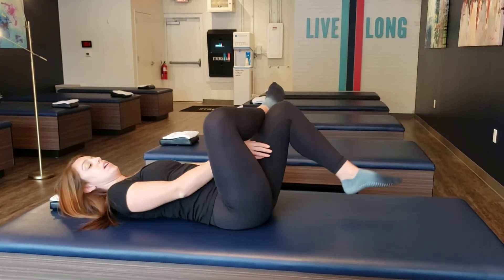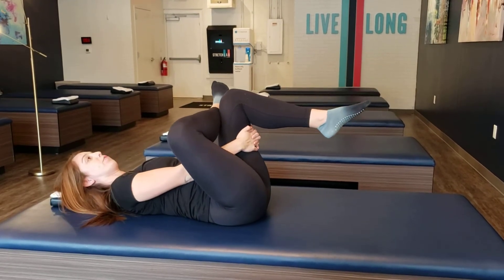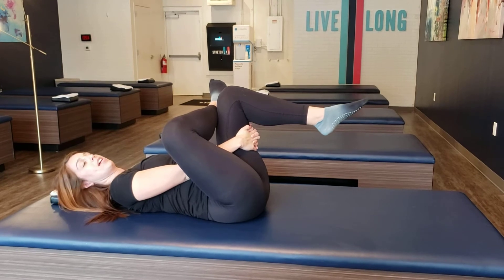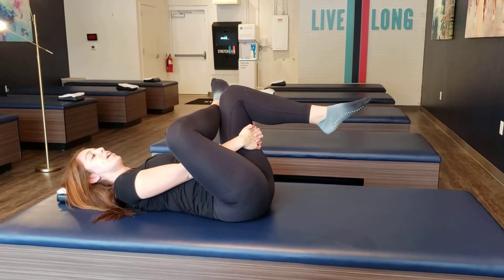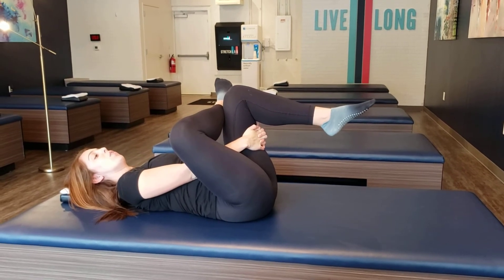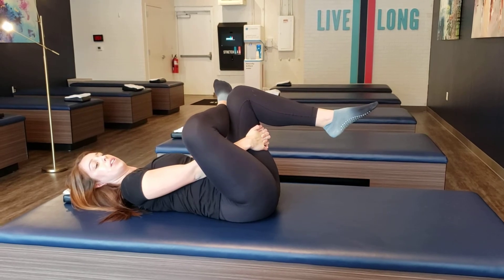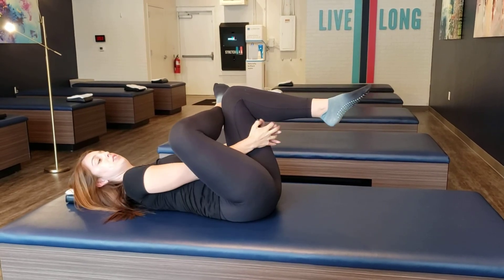Lying Figure 4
Another great stretch for the piriformis and to open up the hips.  No equipment necessary, and you can do this anywhere you have enough space.

Focus on deep belly breaths on this one to really relax into a deep stretch.